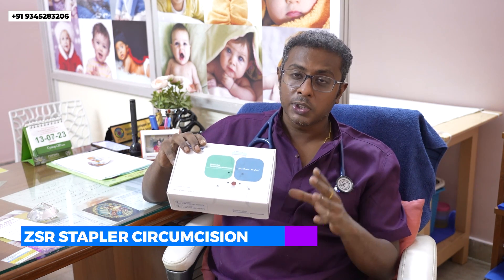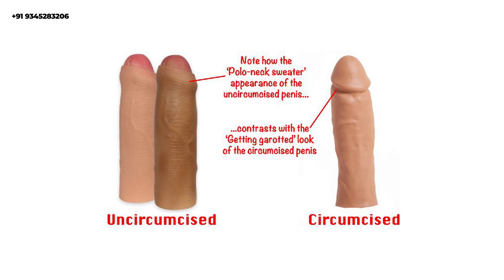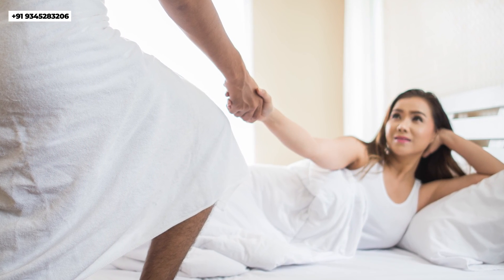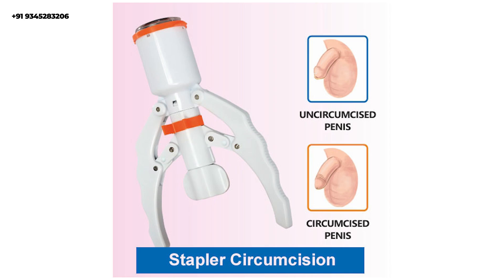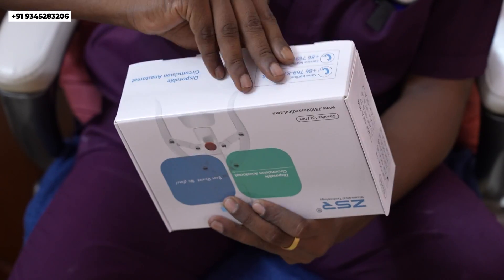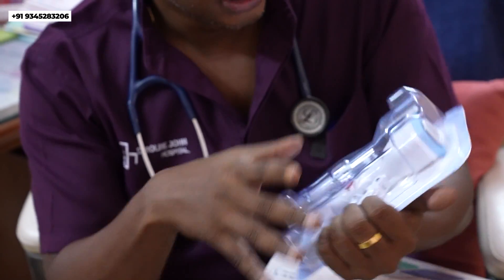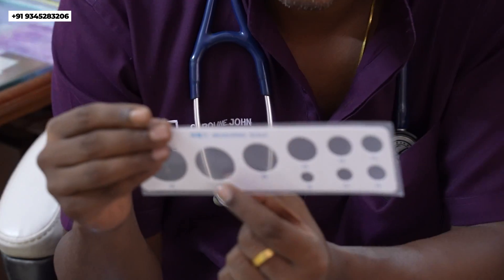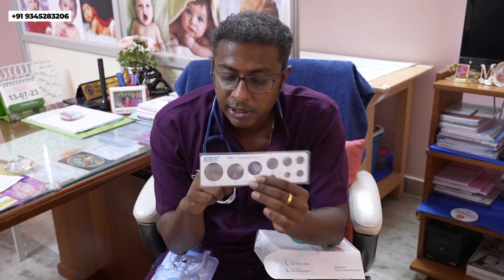ZSR Stapler circumcision is a newer advanced technique with minimal pain faster recovery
Dr. M Joe Kaushik
MBBS, MS OBG, FAMH,Advanced Training in Human Assisted Reproduction (Cleaveland, USA)
Fellowship in Advanced microsurgical andrology and Men’s Health
Our services:
Obstetrics & Gynaecology
Pediatrics
Laparoscopic surgery
Andrology-
1)Male Infertility
2)Sexual dysfunction/Erectile dysfunction